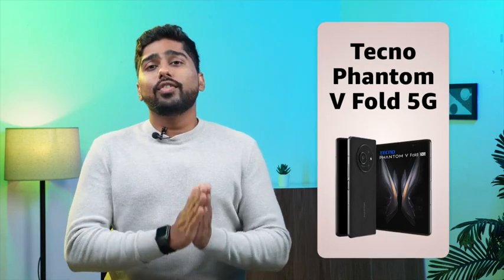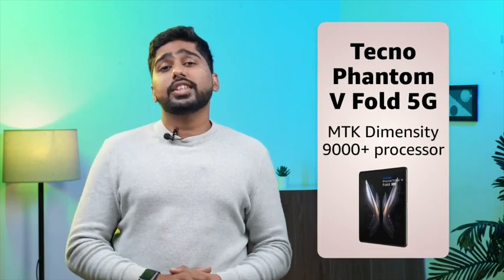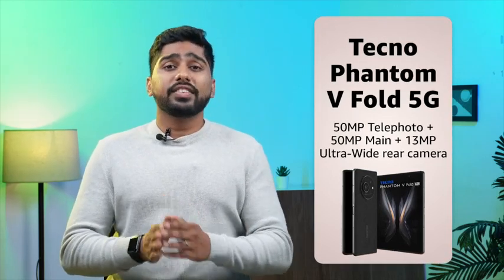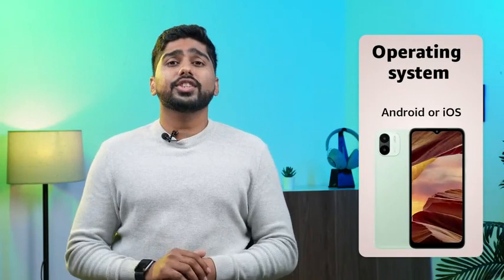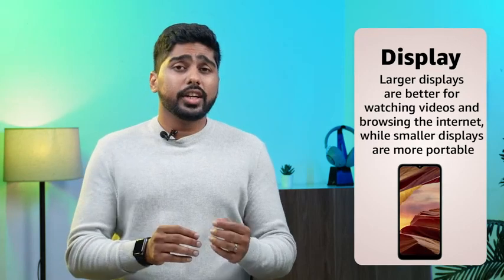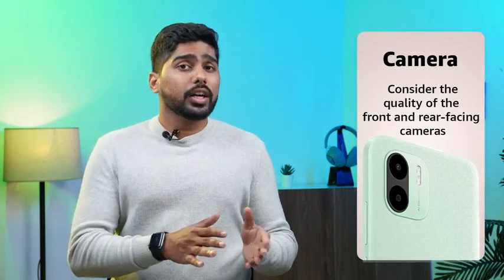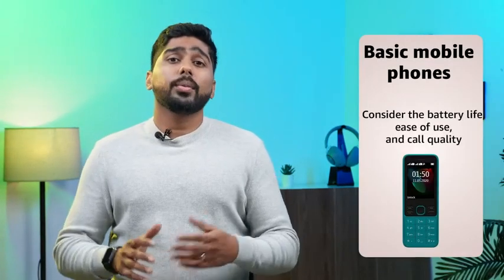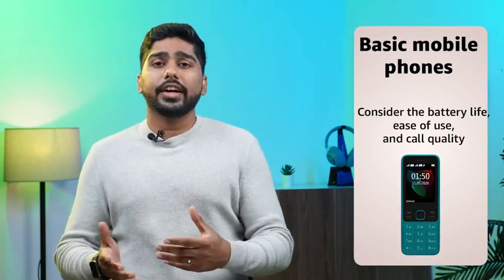Tecno Phantom V Fold 5G Black 12GB RAM256GB Storage The First Full Size Fold LTPO AMOLED Display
The First Full Size Fold in the Industry | Biggest 7.85” 2K+120Hz LTPO Display | 6.42"FHD+Sub-display | Dual LTPO AMOLED | CG Victus strong protection
The Most Advanced Processor | MTK Dimensity 9000+ | 4nm fabrication | 1.08million AnTuTu | 15 5G band support
Best Camera in the Fold phone segment | 50MP Telephoto + 50MP Main + 13MP Ultra-Wide | 32MP + 16MP Selfie Camera | Live Preview Feature | Rear Camera Selfie
Largest Battery in the Fold phone Segment | 5000mAh battery | 45W in-box Charger | 40% charge in just 15 minutes
Beyond Extraordinary & Advanced Memory | Up to 21GB LPDDR5x RAM (memory fusion) | 256/512GB UFS 3.1 Internal Storage